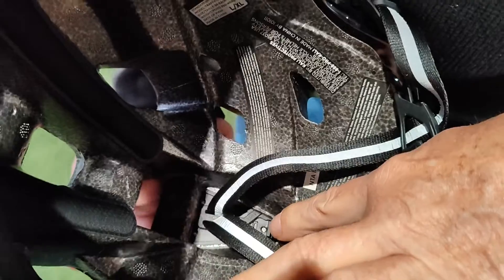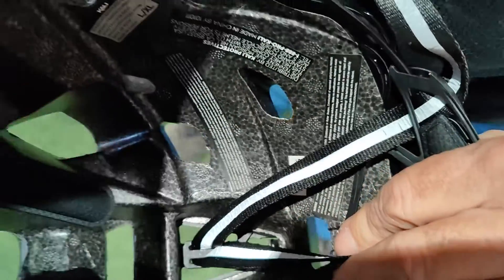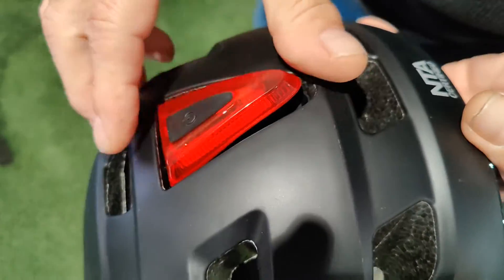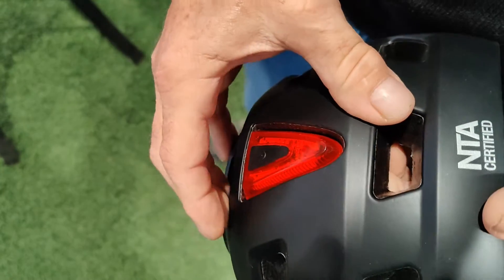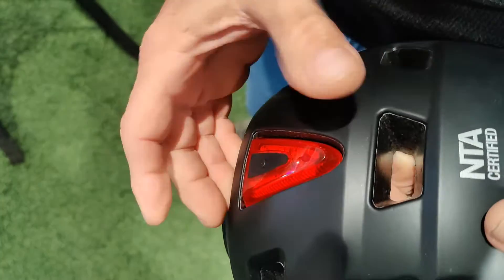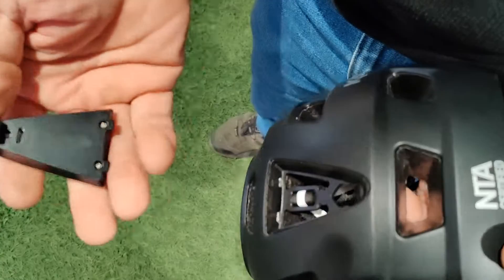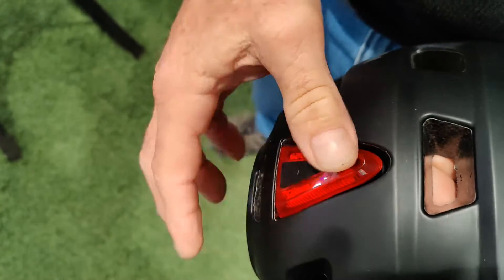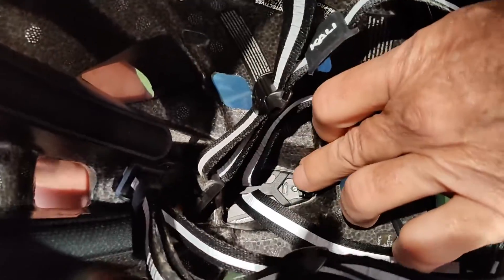How to Replace the Helmet Light on Your ZuGo Bike | Step-by-Step Guide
Learn how to replace the helmet light on your ZuGo Bike helmet in this step-by-step guide. This video will walk you through the process of removing and installing a new helmet light to ensure visibility and safety during your rides.

In This Video:

1. Step-by-step instructions for removing and installing the new helmet light